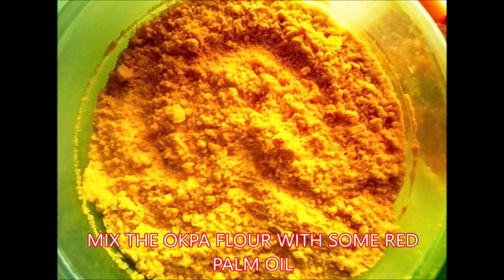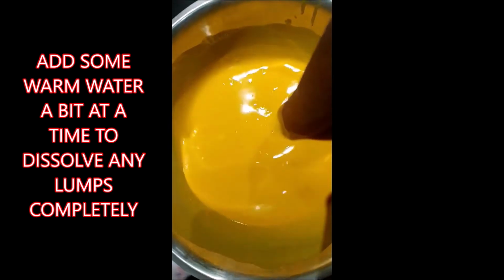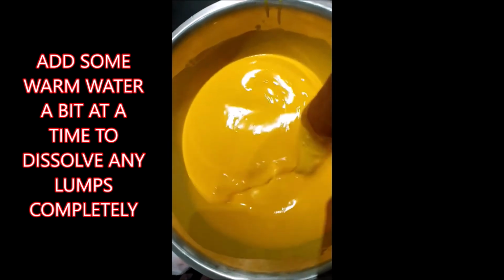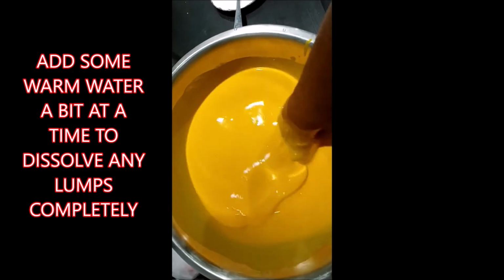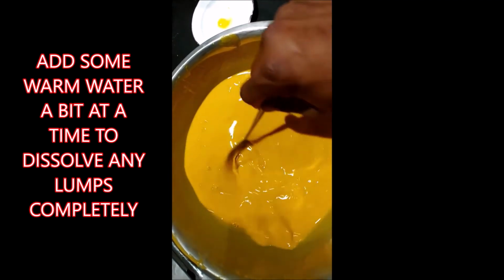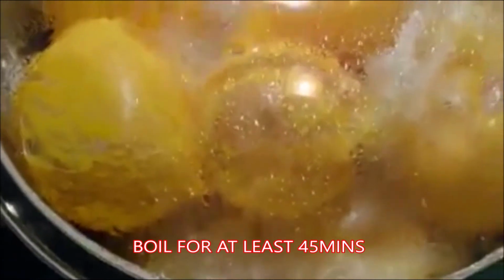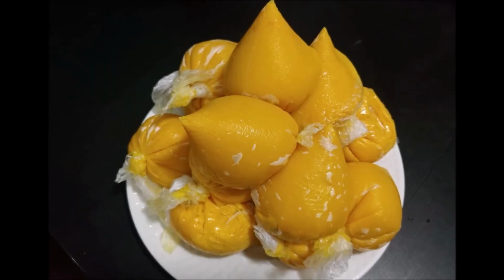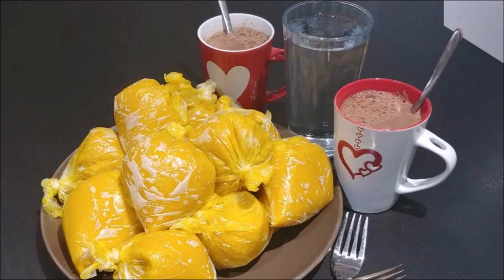HOW TO COOK OKPA